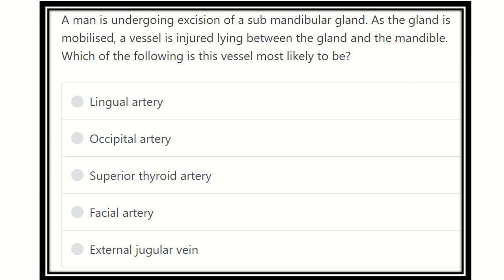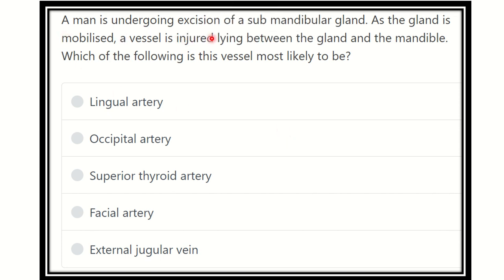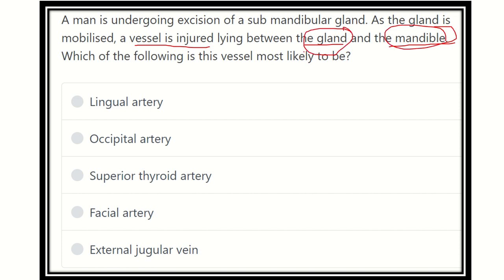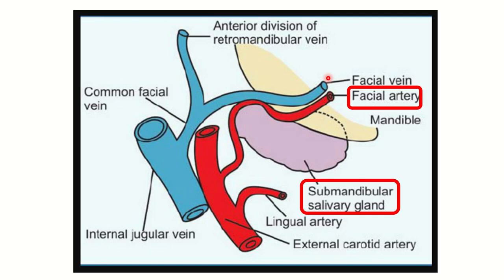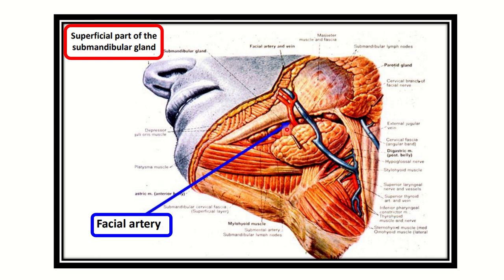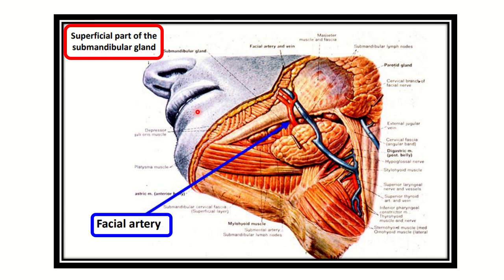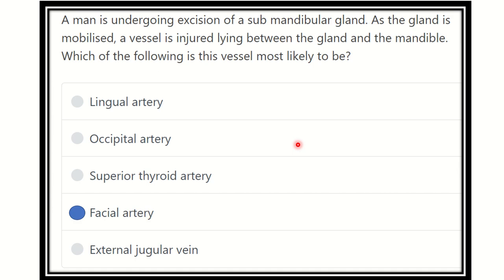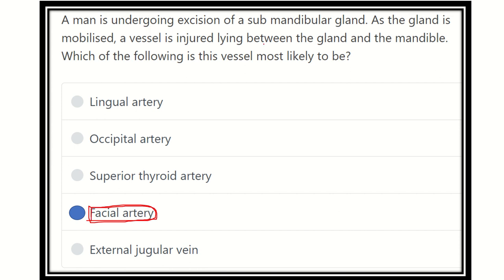Submandibular gland surgery MRCS question solve (CRACK MRCS)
it includes
1. eMRCS videos
2. Fawzia sheet solved
3. Recalls and mores